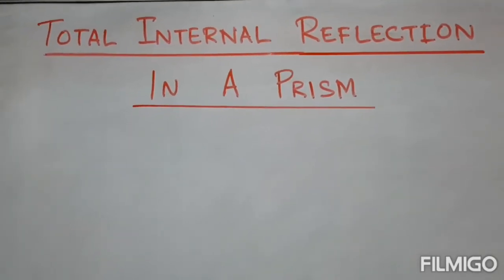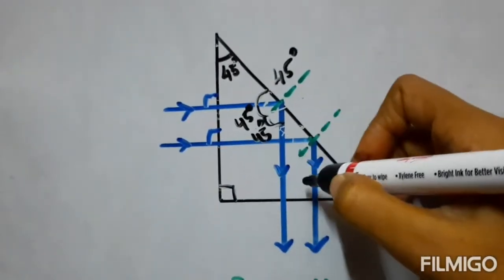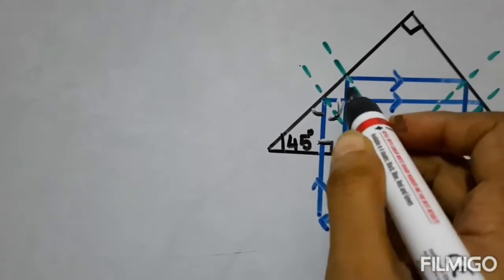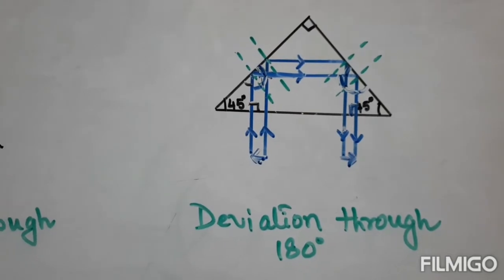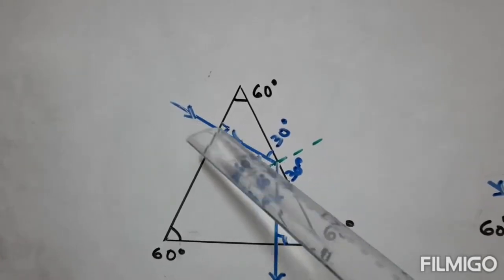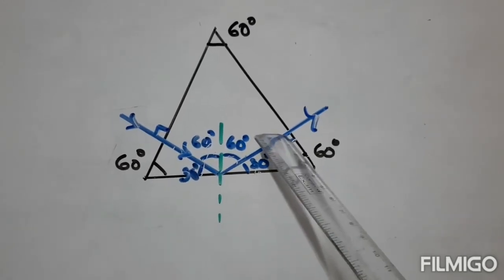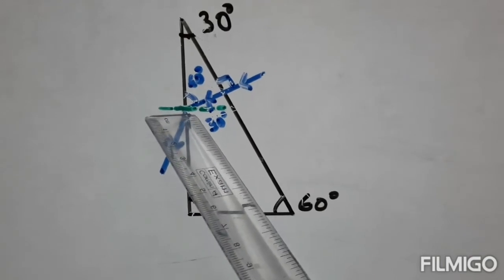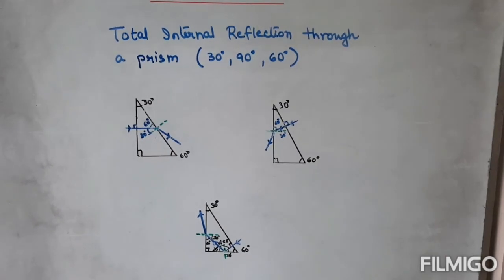Total internal reflection in a prism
Total internal reflection  in a prism for class 10